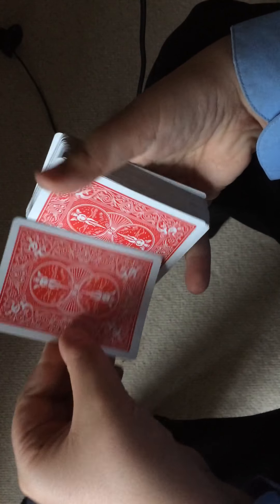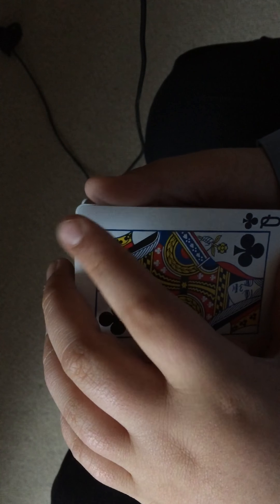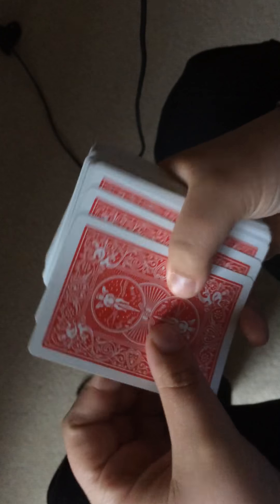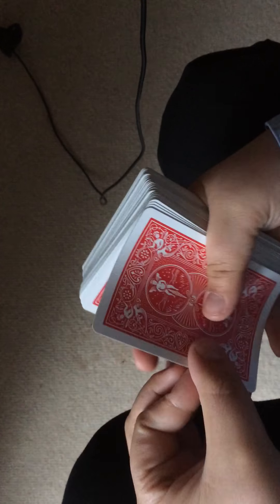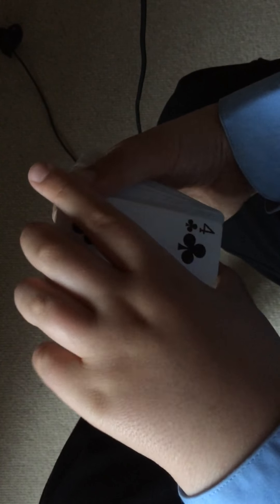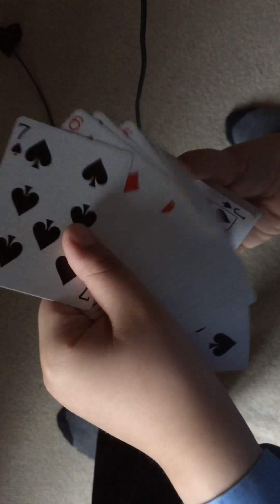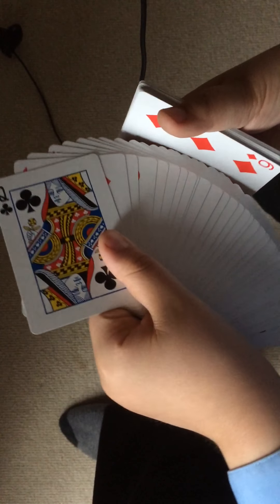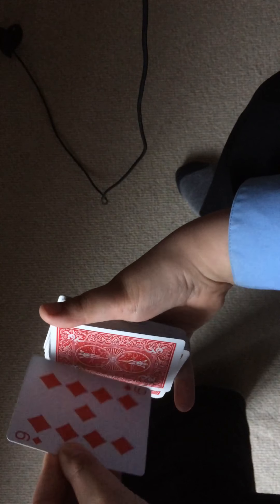Visual card changes